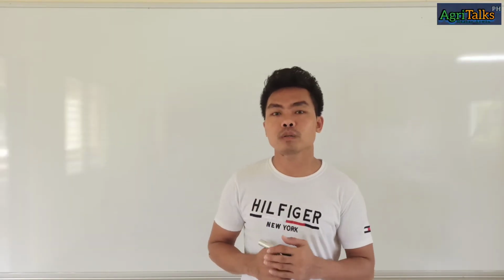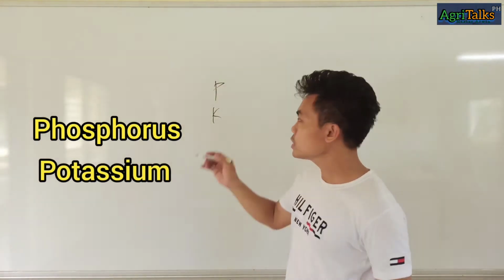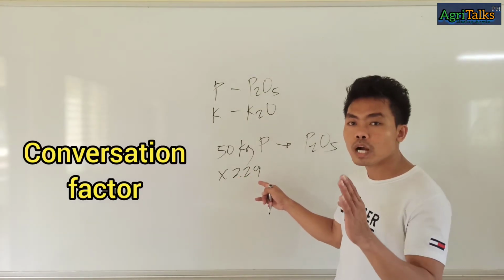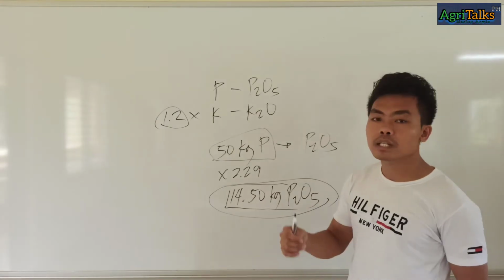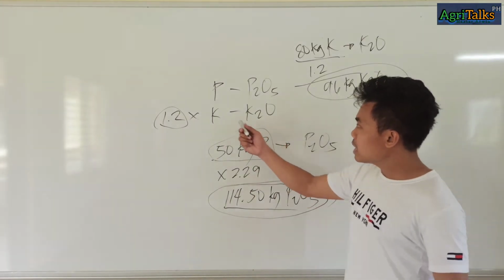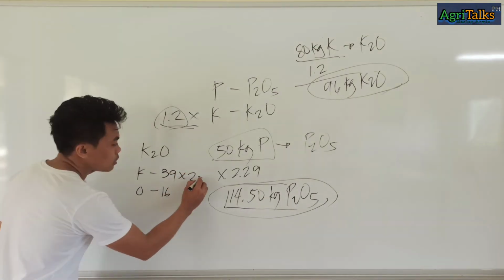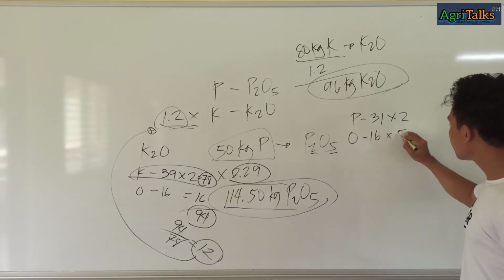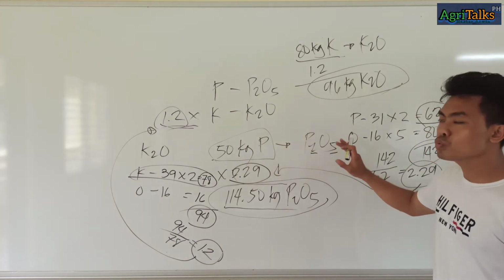How to Convert Elemental to Ionic Form of Nutrients / Basic Calculations in Soil Science (Part 3)